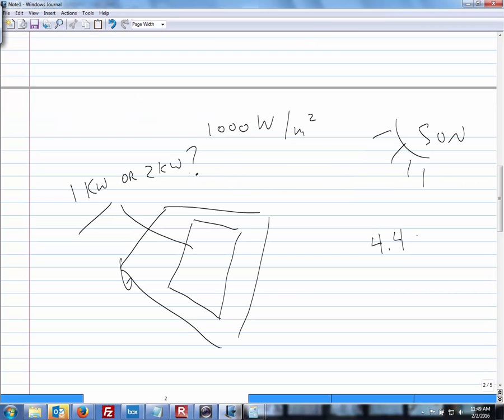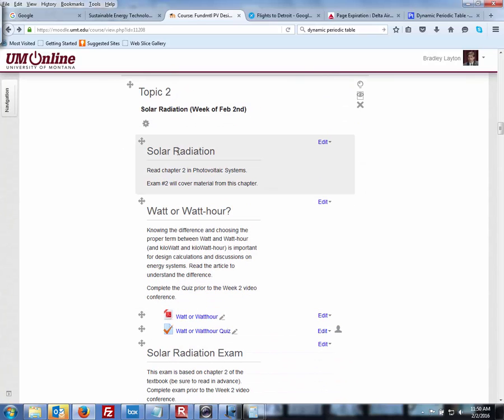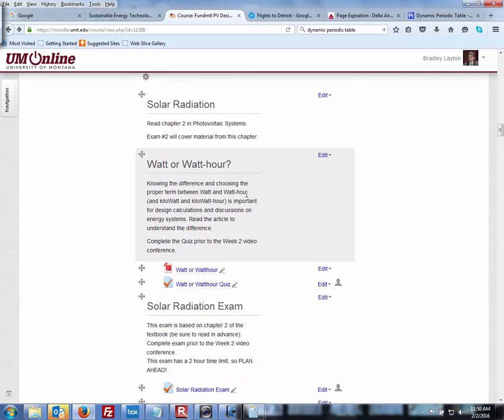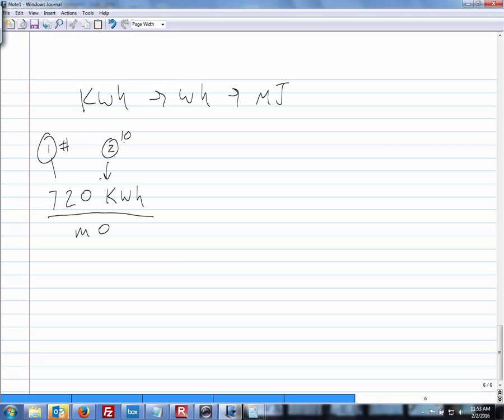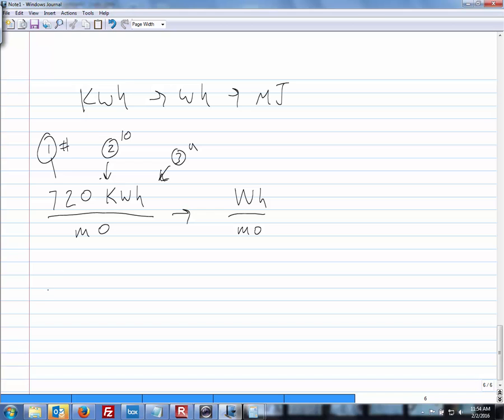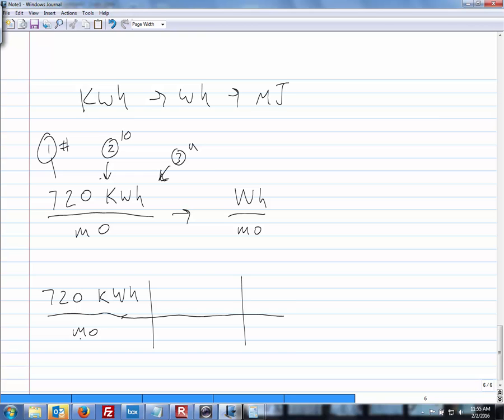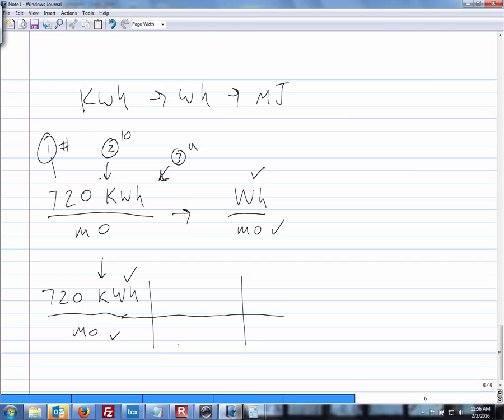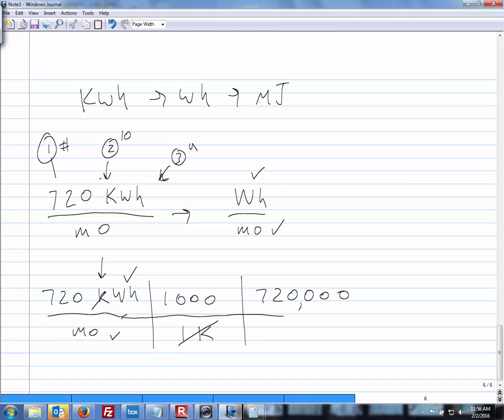NRGY_243_Lecture_02_03_Week_2